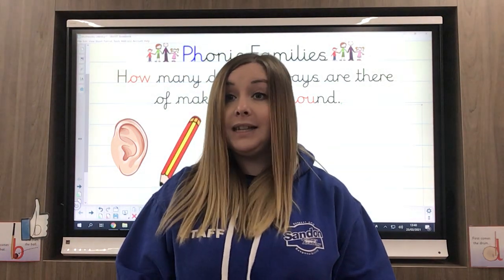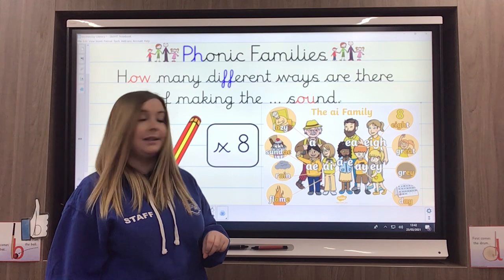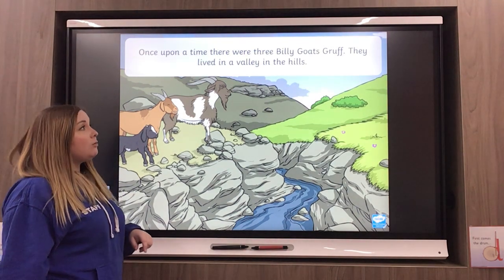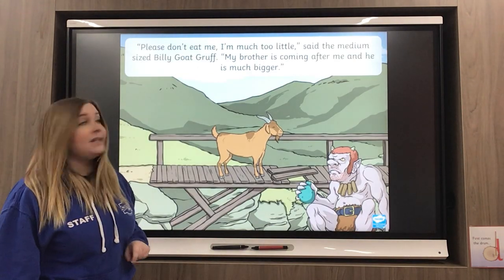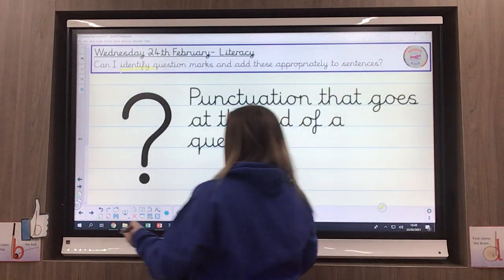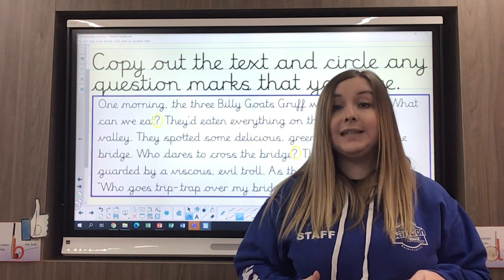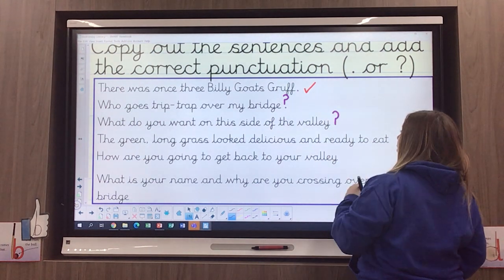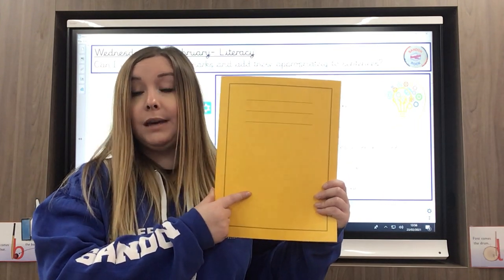24TH FEB: Y4 WRITING: Miss Colclough’s Literacy Set